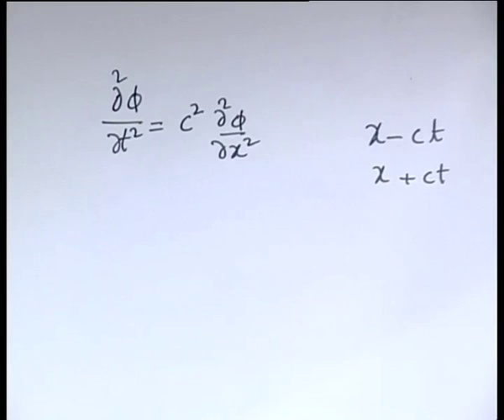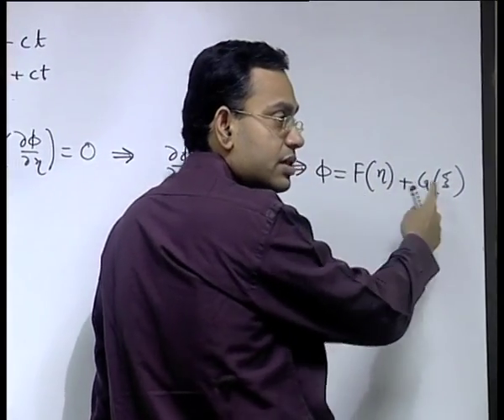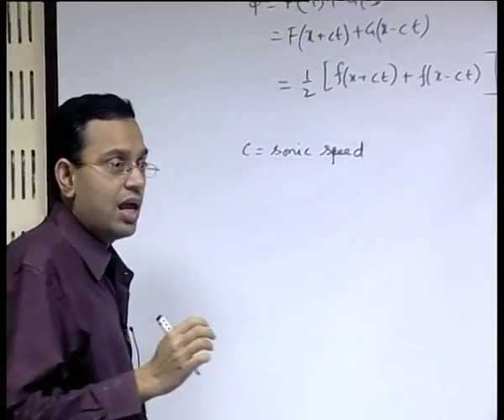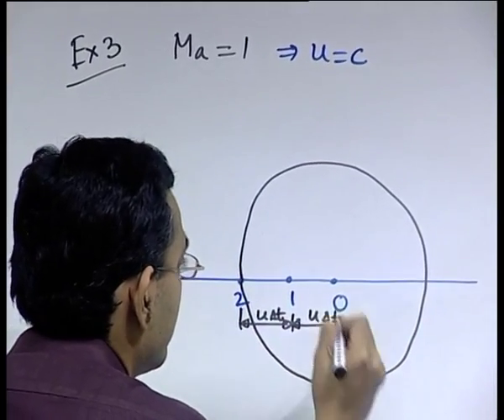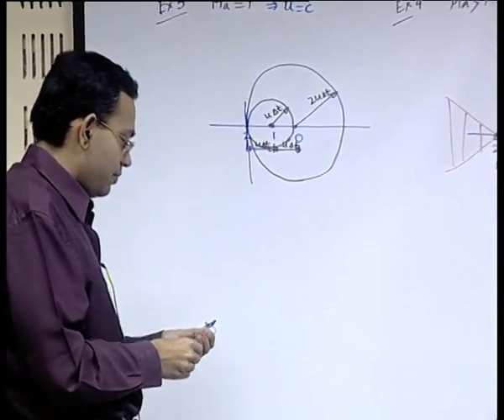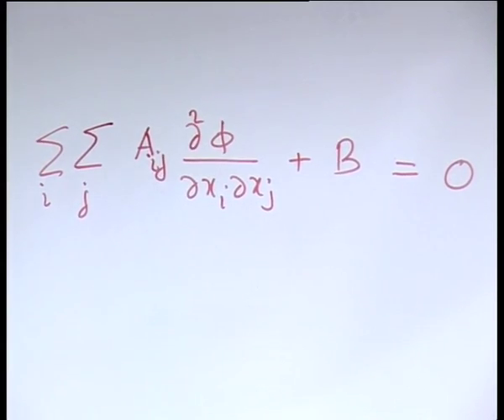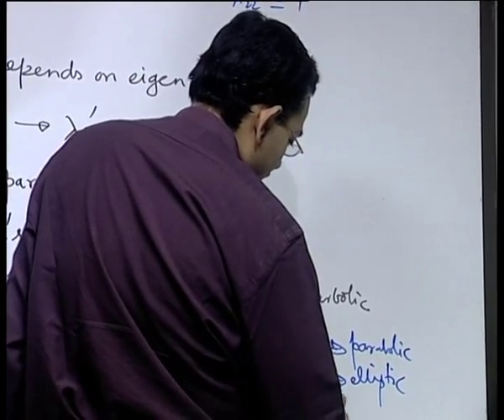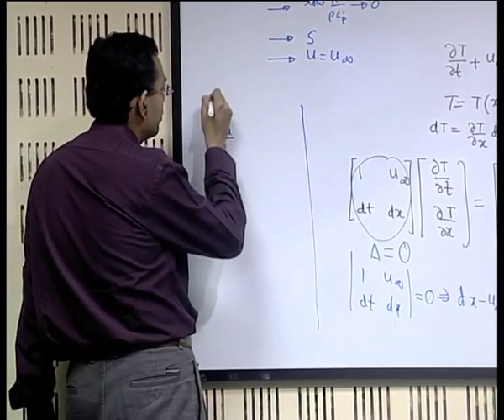Mod-01 Lec-06 Classification of Partial Differential Equations and Physical Behaviour (Contd.)